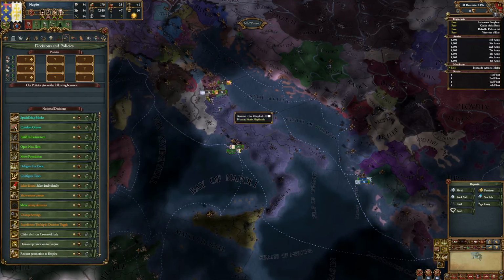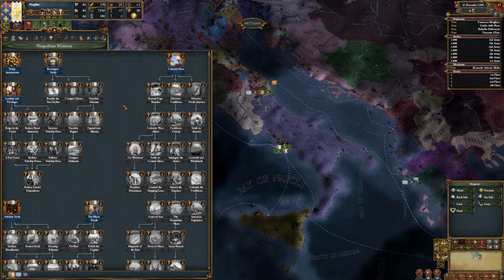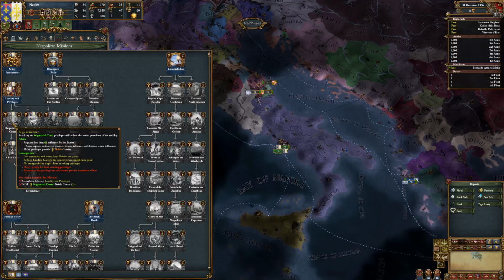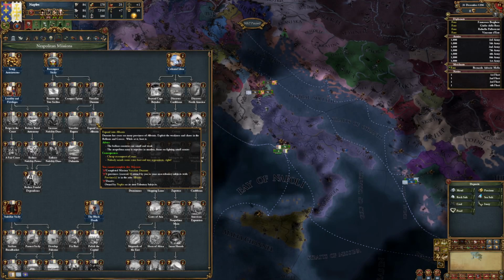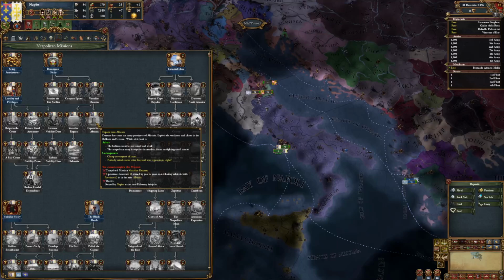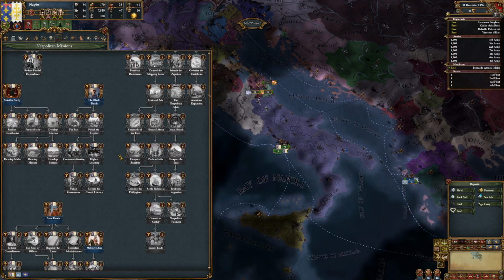EU4 - MEIOU and Taxes - Alpha 29 - Preview Missions and Mapmodes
More new Features!

A introduction into the MEIOU and Taxes EU4 full conversion Mod. Play a completely different game, make your country the beacon of civilization and riches of the world.